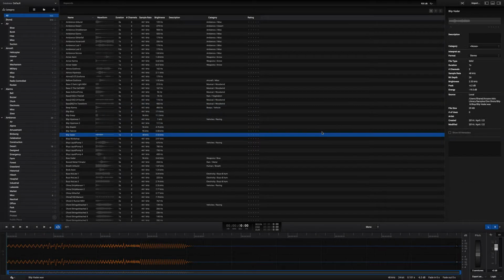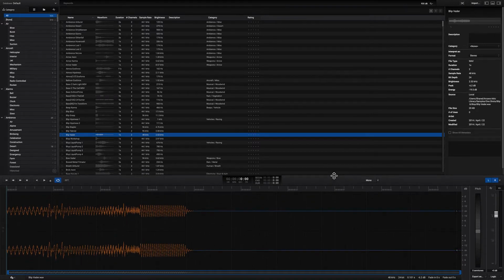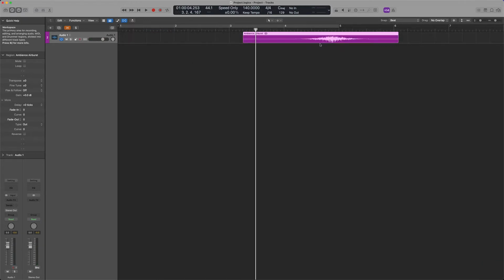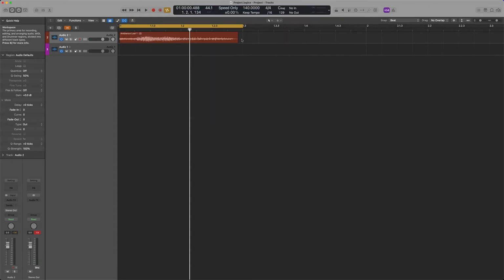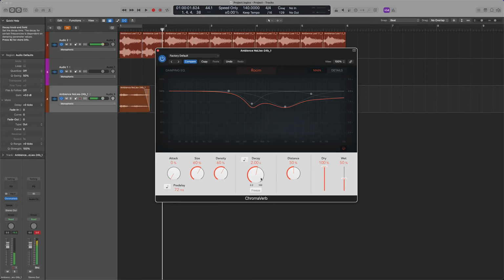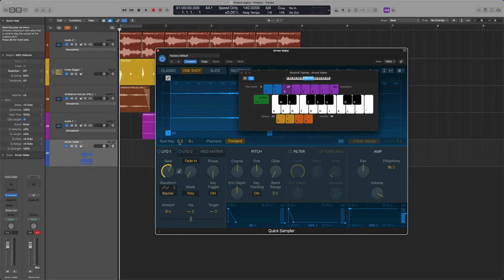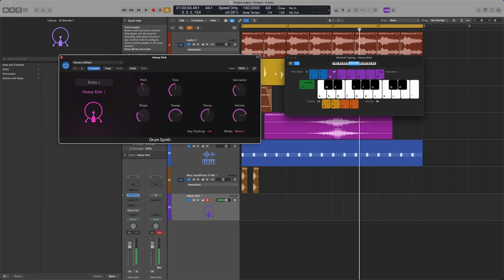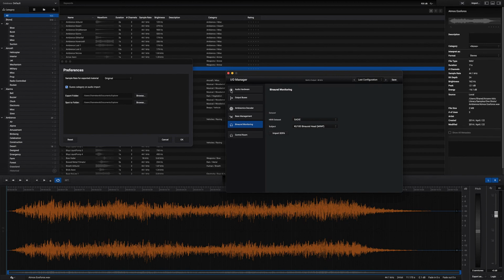"Exploring Sound Particles: Free Logic Pro Sample Manager"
Table of Contents:

00:05 - Marker
00:46 -  Explorer Main Features
01:25 - Working with Explorer
02:04 - My Fav Feature
02:24 - Spot to Logic Pro
03:00 - Fixing Samples with Clicks or Pops
03:53 - Lining Up Samples to the Grid
05:00 - Adding Reverb to Cover Up the Sample
05:29 - Adding Drummer
06:13 - Using Quick Sampler (Optimized)
08:56 - Preferences
09:11 - Thank You

Explorer is a powerful application that allows you to manage your files with enormous control. Designed from the beginning to work with and support surround and immersive formats, you get incredible control over them - from how you listen to, organize, and even integrate them into your workflow. And all of this for free.

Access all your files easily - from mono to immersive - and organize all your sounds with a fast, modern and immersive approach. Listen to your files as they were intended, in any format.
From sound designers to assistant editors, this is the tool that has everything you want to hear in one place. Spend less time searching for sounds and more time creating.

eddie grey music production logic pro music licensing